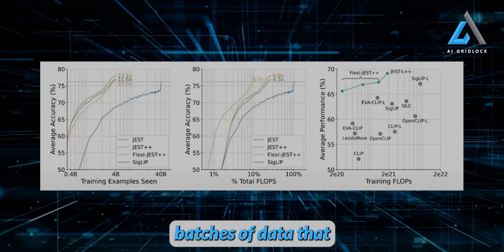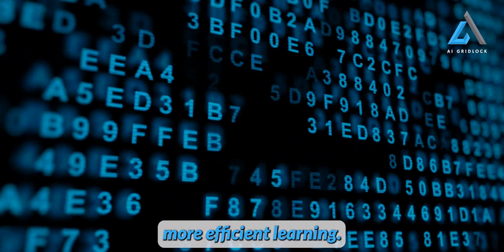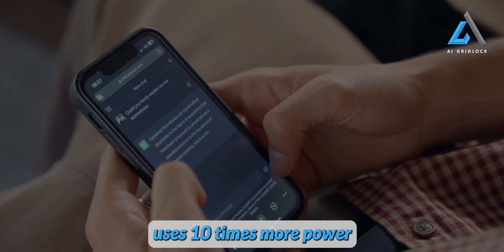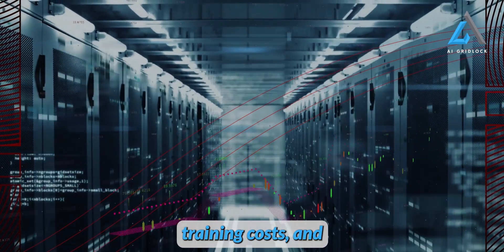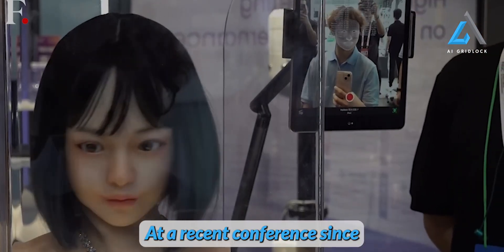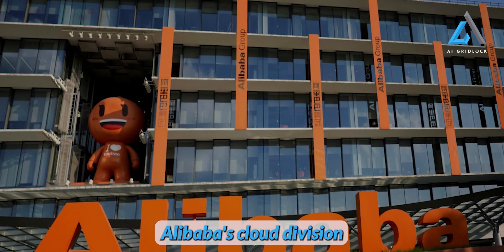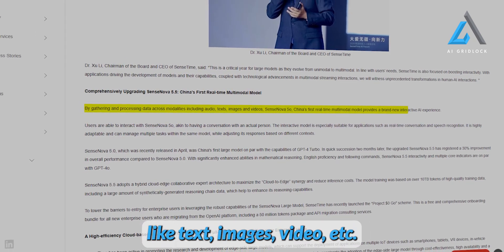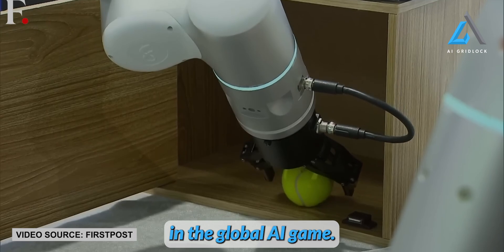Google DeepMind's JEST AI Learns 13x Faster & SenseTime's New AI KILLED GPT-4o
Dive into the forefront of AI innovation with our channel, where we explore the newest advancements in machine learning and natural language processing, delve into real-world AI applications, and discuss the moral implications of artificial intelligence.

AI
AIGRIDLOCK
AI GRIDLOCK
chatgpt 5
chatgpt 5 release date
chatgpt 5 features
chatgpt 5 hindi
chatgpt 5.0
chatgpt 5000 words
chat gpt 5 capabilities
chatgpt 5 free
chatgpt 5 news
chatgpt 5 download
 chatgpt 5 new version
chatgpt 5 body
chatgpt 5 video
chat gpt 5 robot